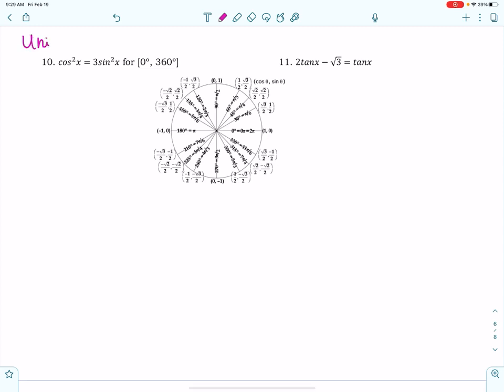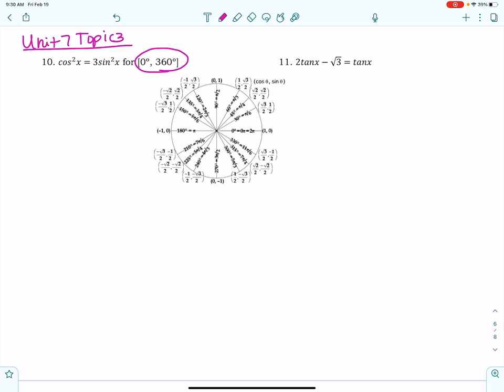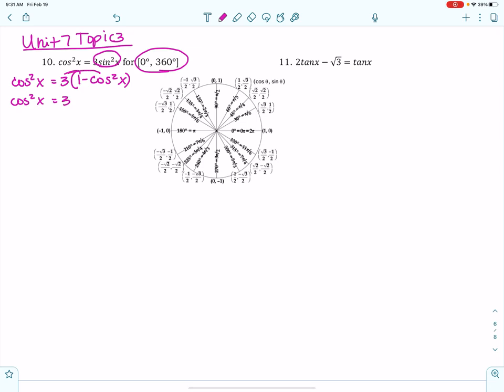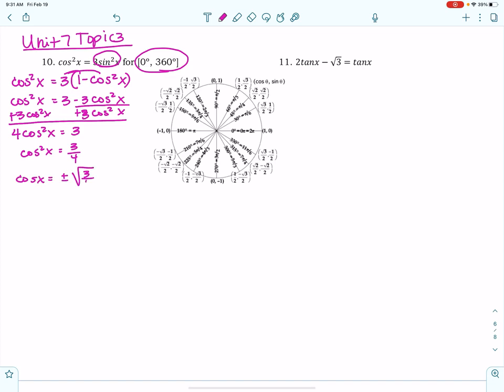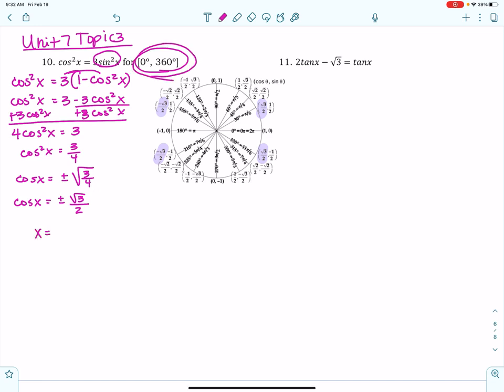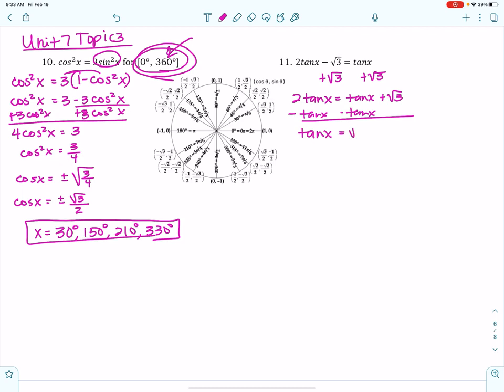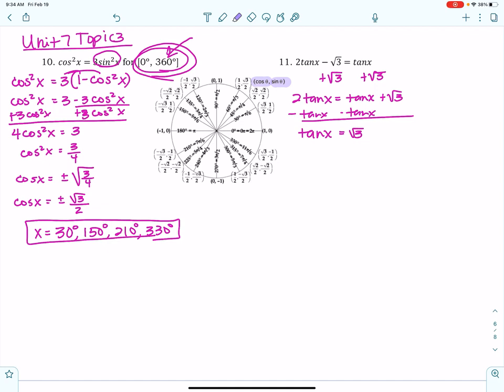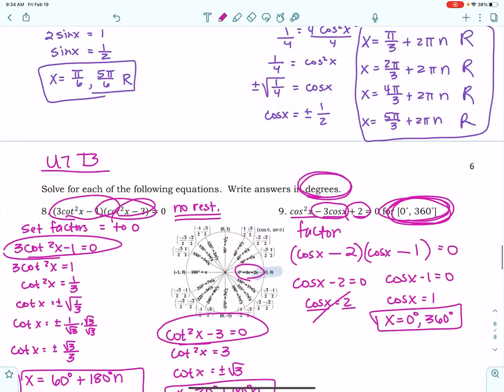PC Unit 7 Topic 3 Ex10 11